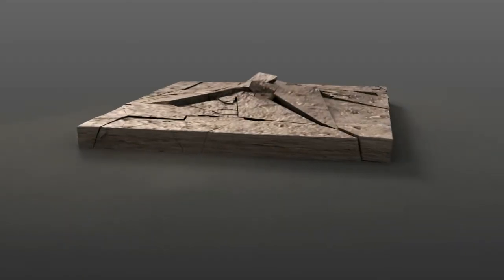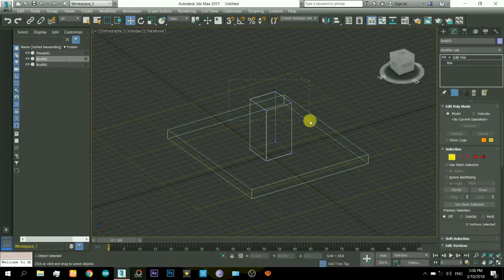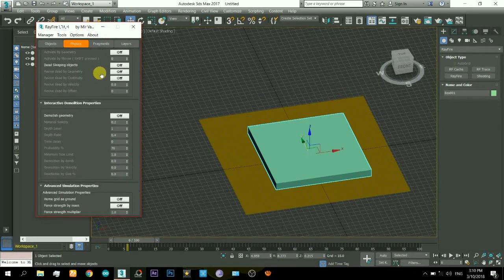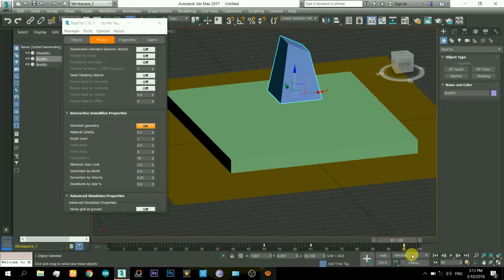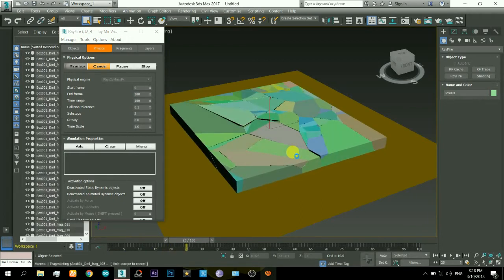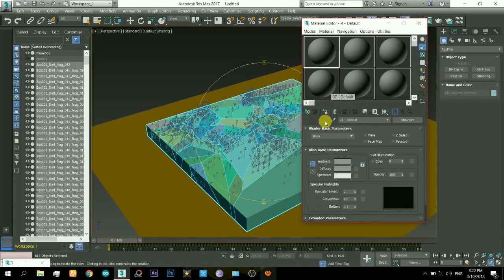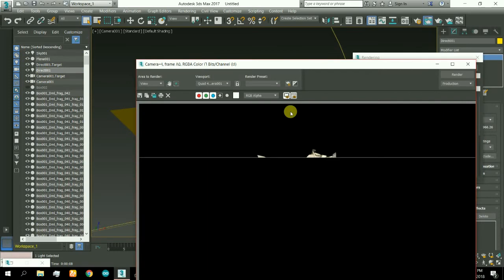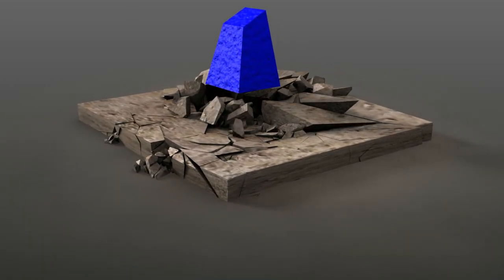3ds max | Break out of ground Tutorial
You will learn how to break the ground in VFX and make something come out of it. I used the rayfire plugin.

The Monster Character is Not MINE. I did not model it.